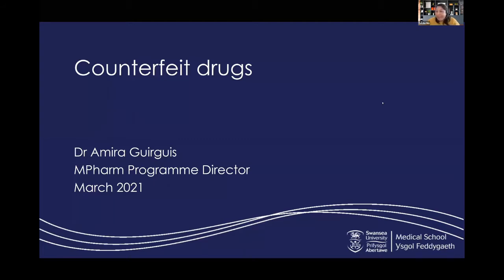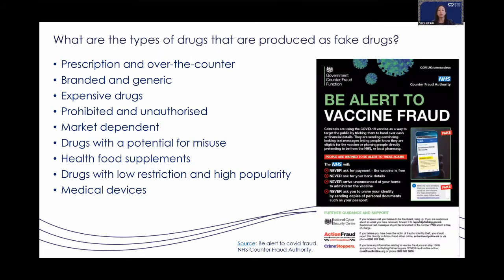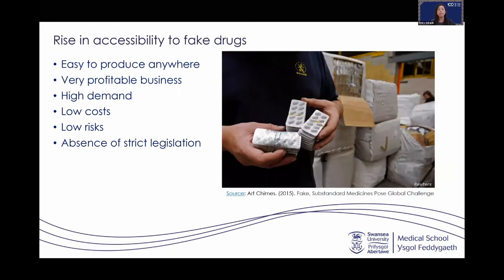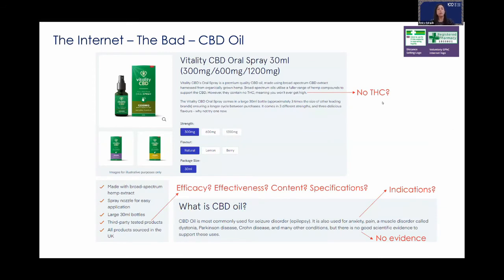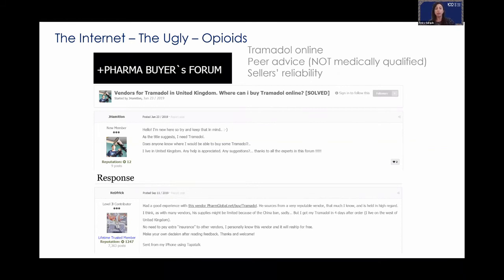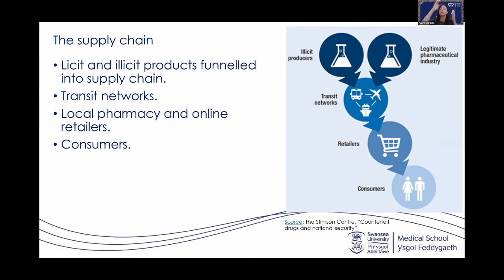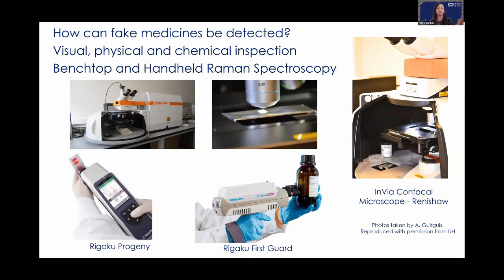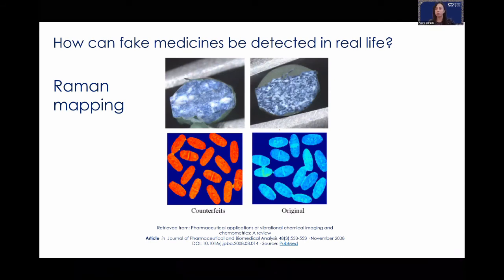Counterfeit Drugs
This session Dr Amira Guirguis of Swansea University Medical School will describe the harms of counterfeit drugs and the role of pharmacists in tackling this issue.

Find out more about Medicine, Health and Life Science degrees at Swansea University